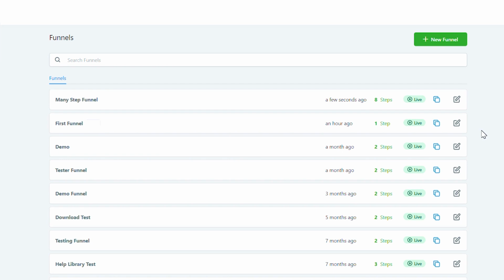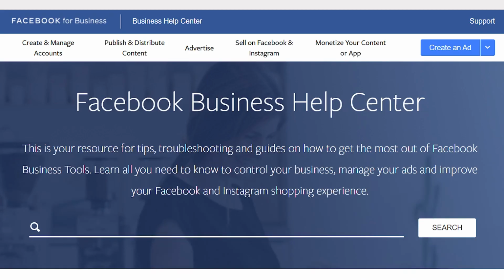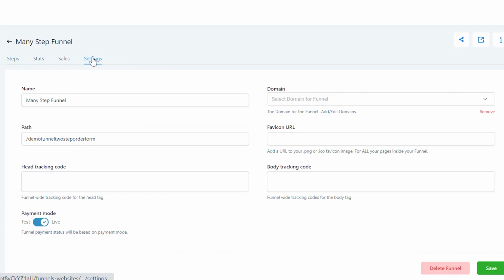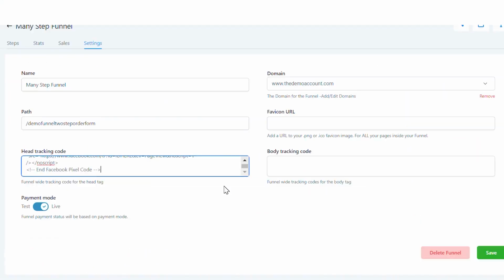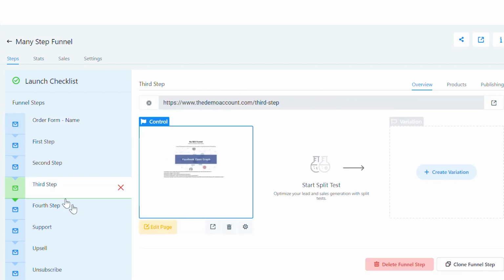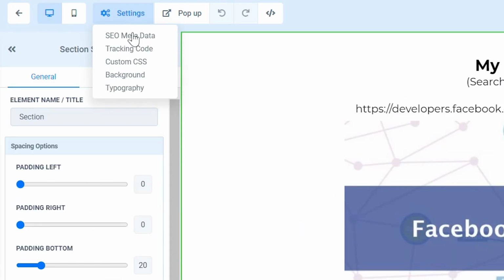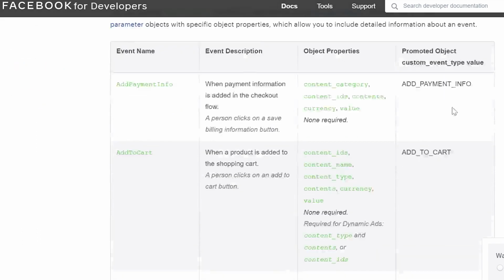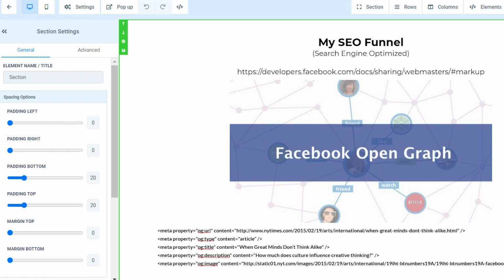How to Add A Facebook Pixel to a Funnel in Media Shield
◼️ If you are using a Facebook Pixel to track events for your ads, you will want to add the Pixel code to your funnel and funnel steps.

▪️ What you will need:

- Facebook Pixel Code
- Events you want to track

◾️ Step 1: Add Pixel Code to Funnel

- Copy the main pixel code from your Facebook Events Manager
- Navigate to your Funnel.
- Click Settings ➡️ Paste in your Pixel Code to the Head Tracking Code Section.

◾️ Step 2: Add Event-Specific Code to Individual Pages

- Choose the Step where the event in question is occurring (e.g. Lead would occur after an Opt-In)
- Edit the Step.
- Choose Settings ➡️ Tracking Code.
- Click Footer Code and paste in the Event Code.